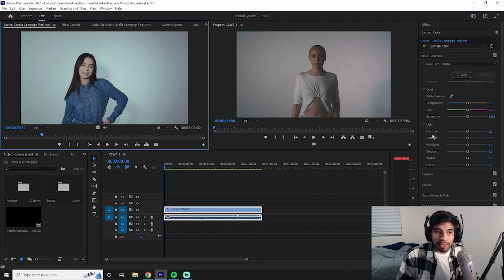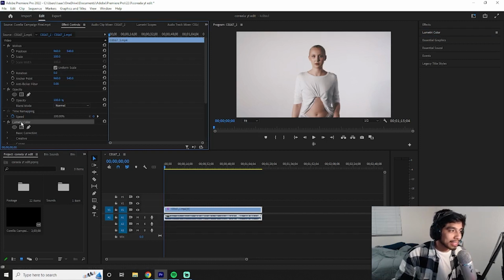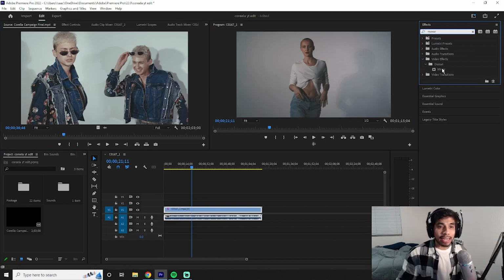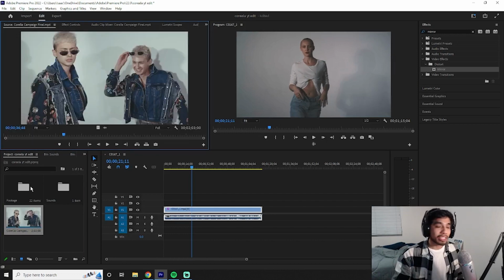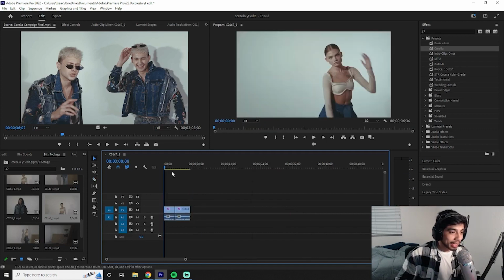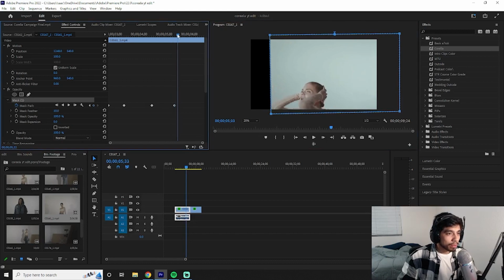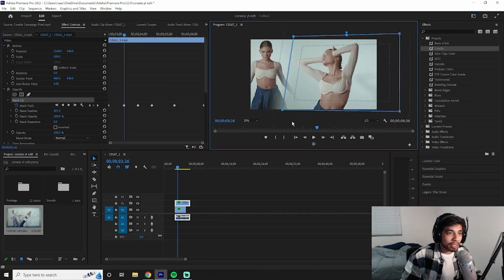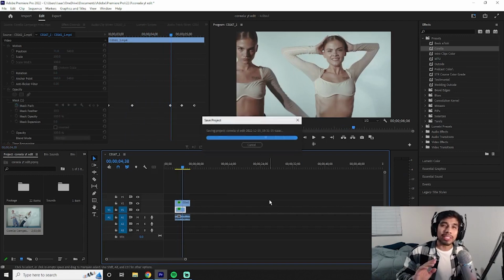Premiere Pro Editing Tutorial | How To Create, Edit & Color Grade a Modeling Video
Want to learn how to become a better editor? In This video ill show you the 3 step I took in order to created one of my best edited modeling promo videos! From meeting with the clients to dicuss the vision of the video to deciding the LUD/color grading and creating the double model making effect. Lots of information dropped in this video, you DON'T want to miss!